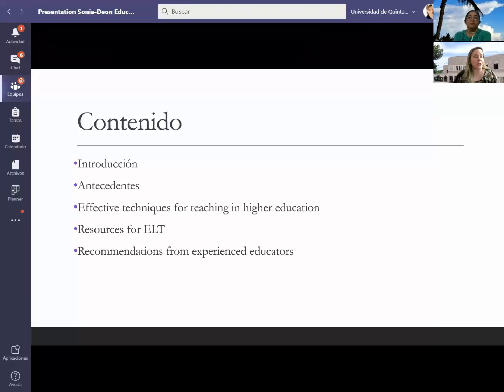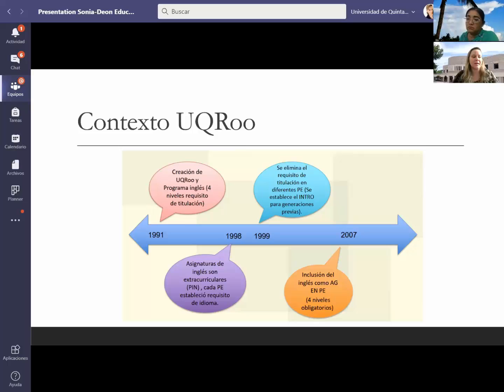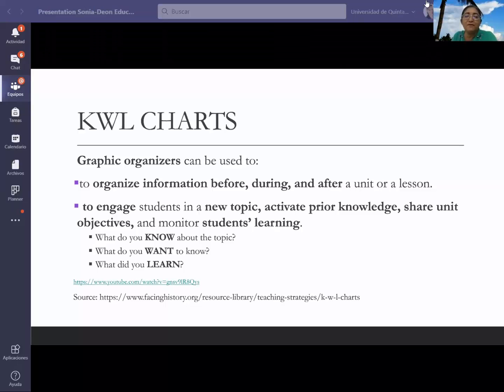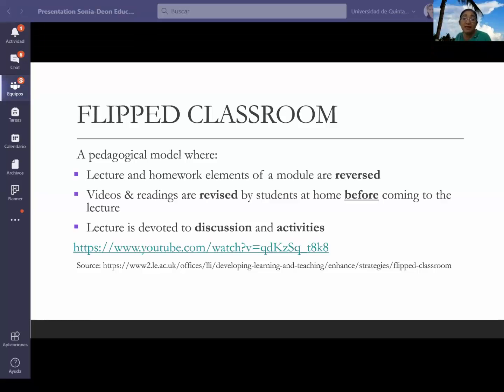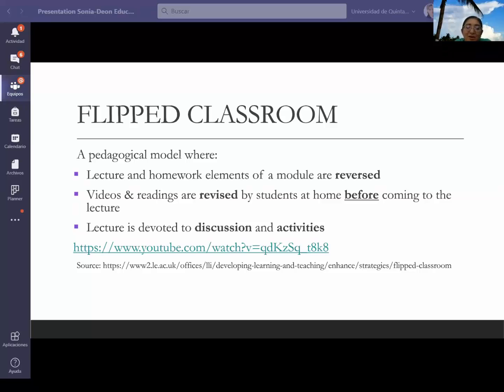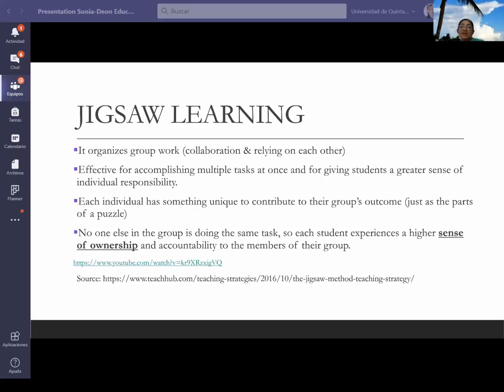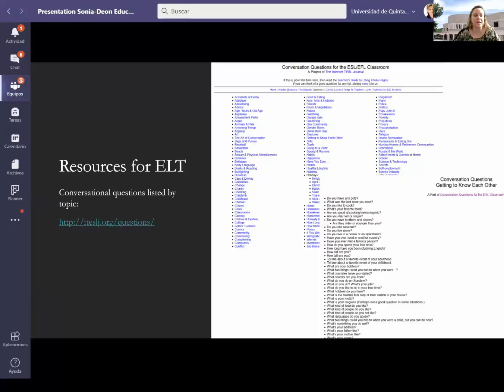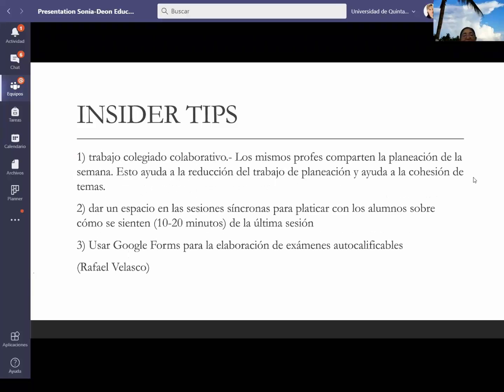La enseñanza de inglés a estudiantes de educación superior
La Dra. Deon Heffington y la Mtra. Sonia Sansores Valencia comparten experiencias relacionadas con la enseñanza del inglés en el nivel superior. Es importante mencionar que los videos que aparecen en la grabación están disponibles en las ligas que aparecen en YouTube. Favor de consultarlos directamente. Agradecemos a los autores de cada video el publicarlos en YouTube para continuar enriqueciendo la formación y actualización de nuestros profesores de inglés. Este video es utilizado con fines educativos únicamente.